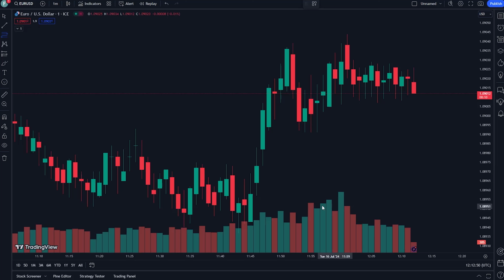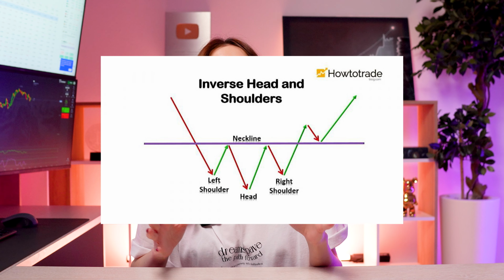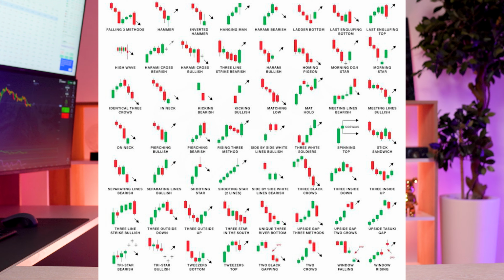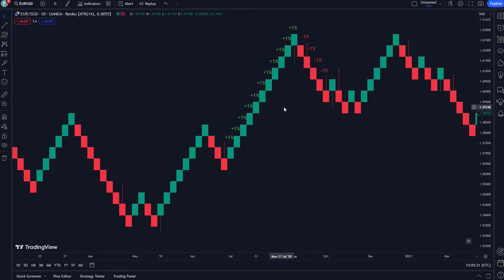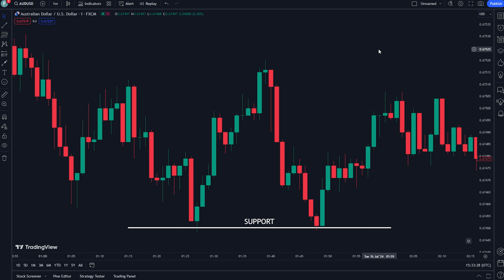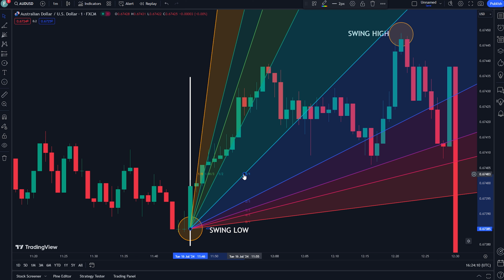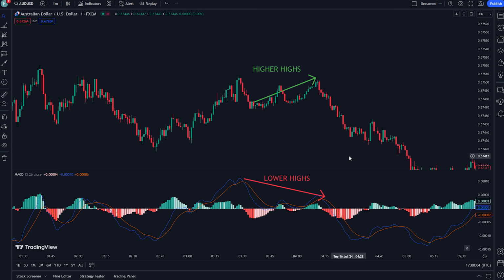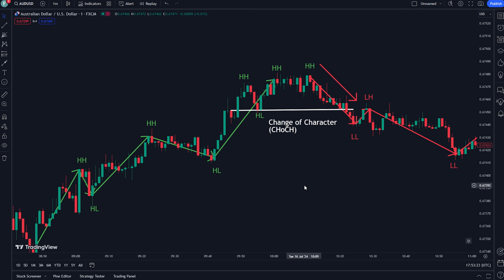15 Trading Strategies in 14 Minutes: Unlock Your Financial Success NOW! 💰 | Pocket Option Tips 2024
I'm Jessica, a professional trader with five years of experience, and today Learn 15 trading strategies in just 14 minutes to unlock your financial success now! Watch this video for Pocket Option tips to enhance your trading skills in 2024.

 “ JESSICA500 “

0:00 Intro
0:06 Video topic
0:46 Fibonacci
01:32 Breakout Patterns
02:04 Reversal Patterns
02:26 Elliot Wave
03:38 Fair Value Gap
04:03 Candlestick Patterns
04:30 Heikin Ashi
05:06 Moon Phases / Moon Cycles
05:38 Renko
06:22 Harmonic Patterns
07:28 Support and Resistance
07:54 Dynamic Support and Resistance
08:09 Trend Lines
08:38 Gann Fan / Gann Angles
09:24 Momentum Indicators / Trend Indicators
10:11 Oscillators
10:50 Divergence
11:26 Volume Indicators
11:54 Supply and Demand / Orderblocks
12:16 Market Structures
12:32 Break Of Structure / BOS
12:44 Change Of Character / CHoCH
13:01 End

binary trading
binary and forex trading
binary or forex trading
binary trading and forex
binary/forex trading
forex/binary trading
binary option vs forex
binary options trading vs forex
binary options vs forex
forex vs binary option